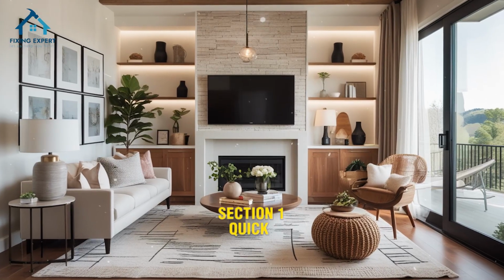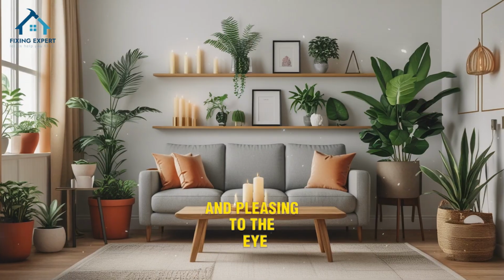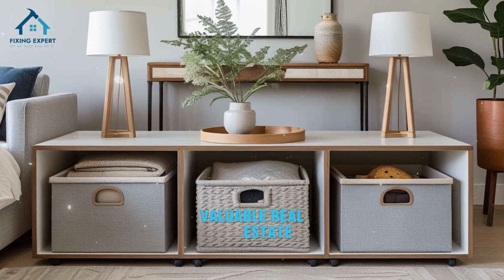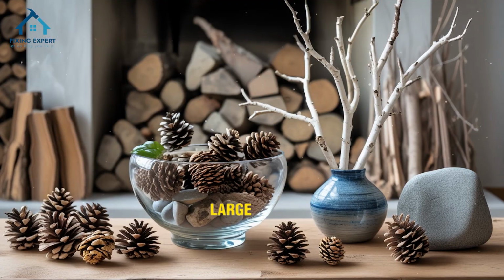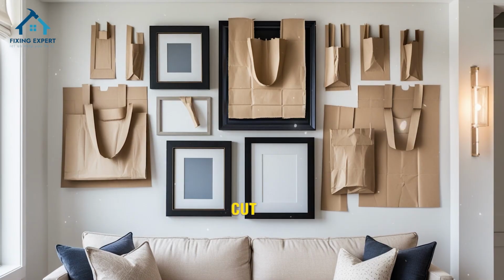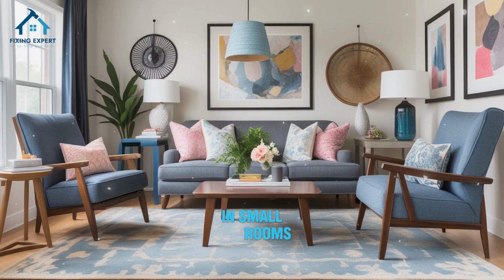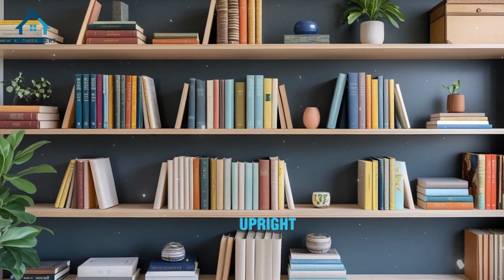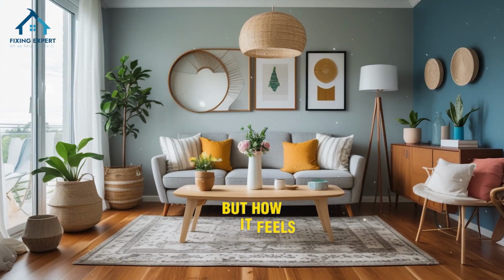How to Transform Your Home with These 30+ Stylish Interior Design Hacks!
🏡 30+ Stylish Interior Design Hacks to Instantly Transform Your Home! ✨

Tired of walking into the same boring rooms every day? Ready to refresh your home without spending a fortune? In this video, I’m sharing 30+ powerful interior design hacks that professional designers use — and you can do them easily yourself!

✅ What you’ll discover:
Quick color tricks to balance your space 🎨
Furniture arrangement secrets 🛋️
Easy mirror placement for a bigger, brighter look 🪞
Clever ways to use everyday items as chic decor 🛒
Professional styling formulas for a polished home ✨
Optical illusions to make small spaces look bigger 🏠
Affordable luxury touches anyone can add 💎

Whether you have a tiny apartment or a big house, these simple design hacks will help you create a home that feels cozy, stylish, and truly yours — without expensive renovations!

🚀 Start small, dream big: One little hack at a time, and soon you’ll have a home that feels brand new!

I personally can't believe how much the 60-30-10 color rule changed my home!